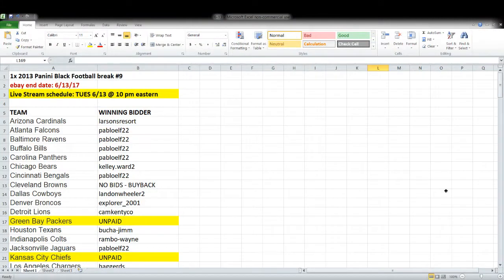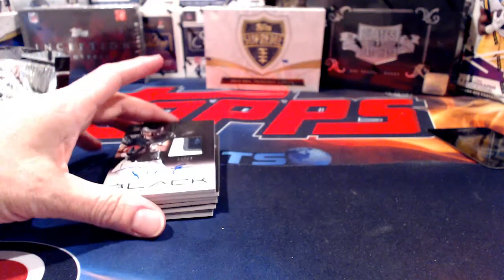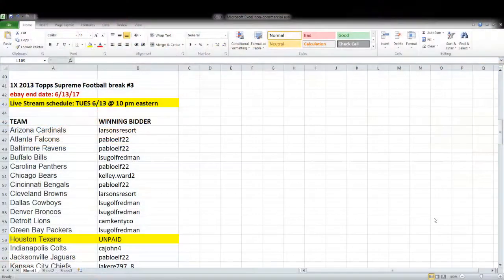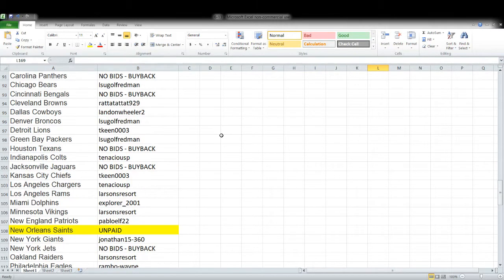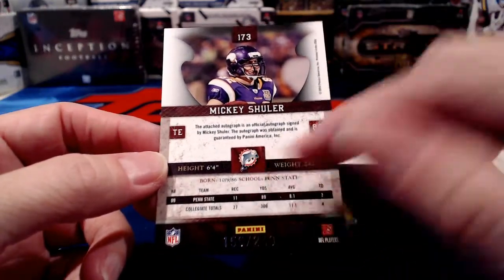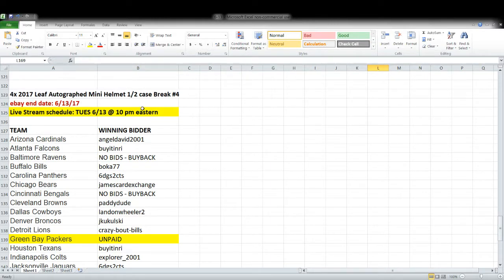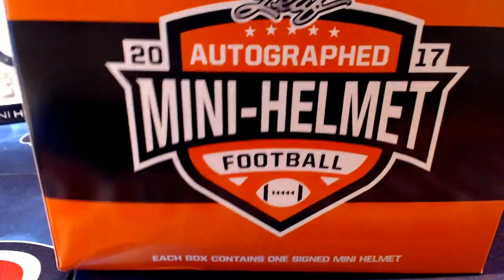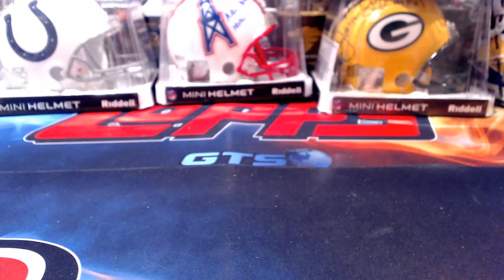ebay 6-13-17 Football breaks: 2013 Black, 2013 Supreme, 2010 Plates & Patches, 2017 Leaf helmets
ebay auctions that ended 6-13-17 - Football Breaks:  1x 2013 Panini Black Football break #9; 1x 2013 Topps Supreme Football break #3; 1x 2010 Panini Plates & Patches football break #8; 4x 2017 leaf autographed mini football helmets 1/2 case break #4